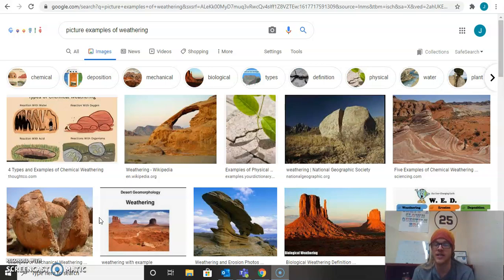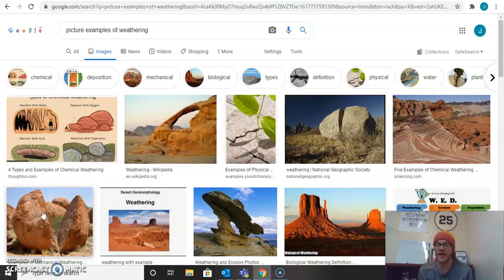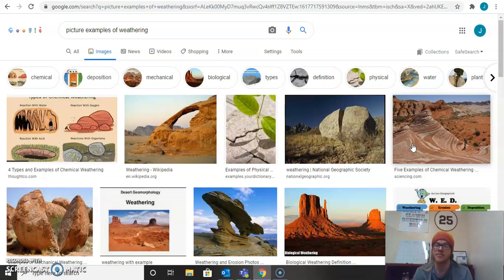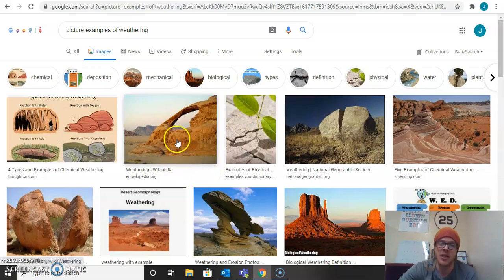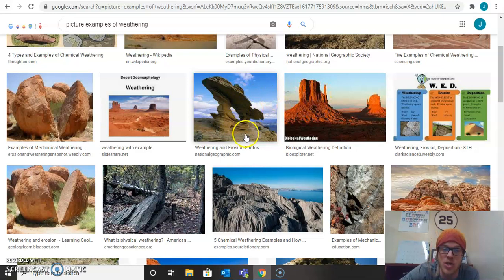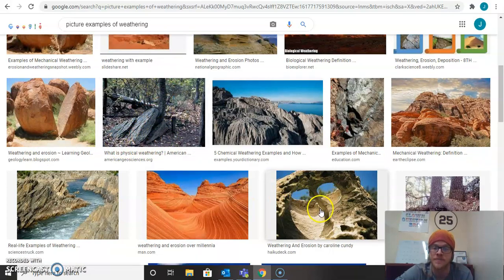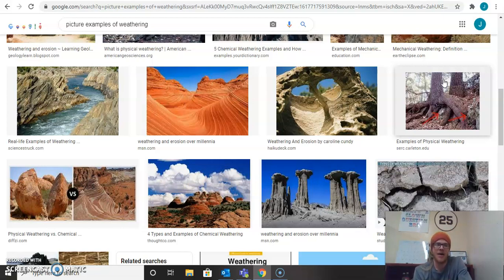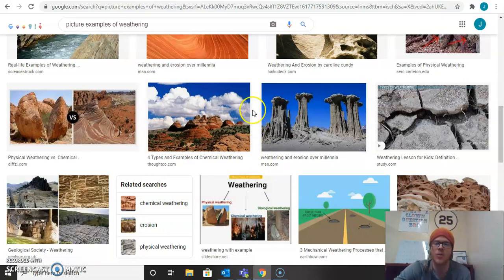4.6 Lecture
Information to help get you started with today's assignment.